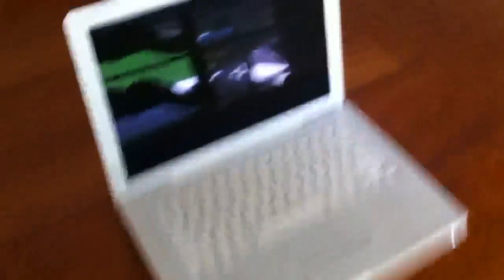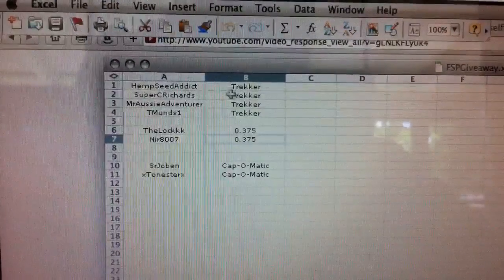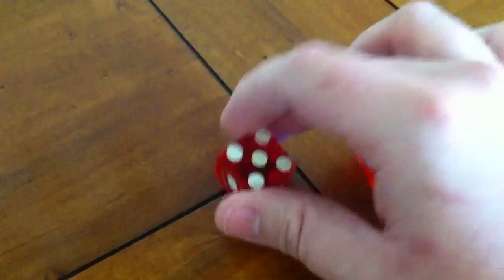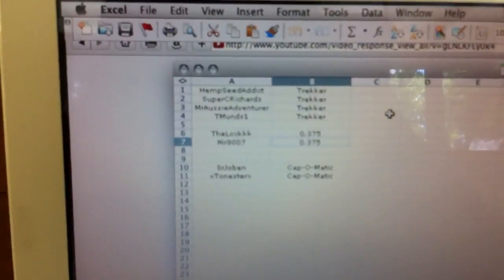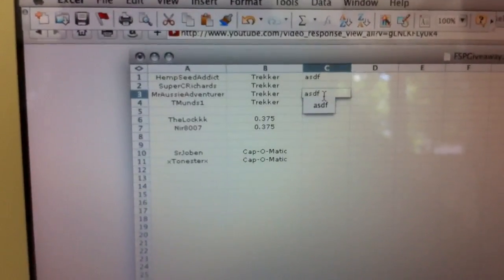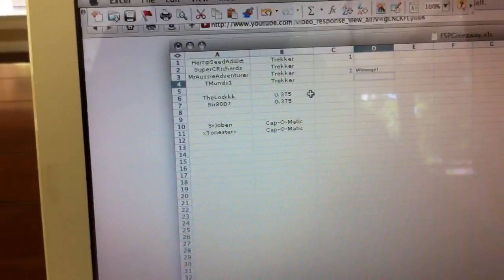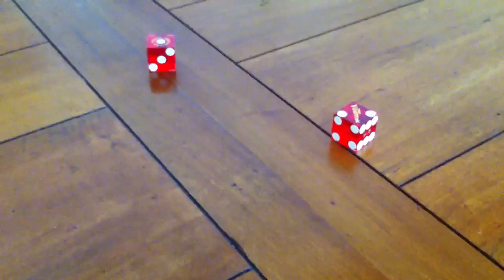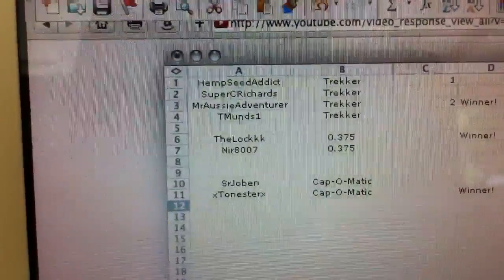Fisher Space Pen Winners!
Sorry for my slip when I said "AussieMark" instead of 'AussieAdventurer'. Also in the beginning I said both guys were odd when one obviously was even. Oh well, you know what I meant.